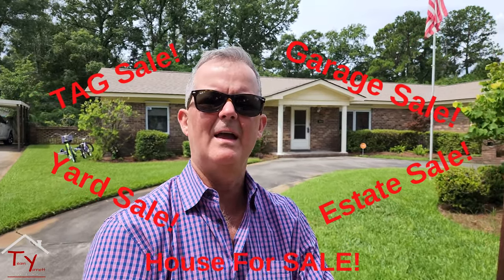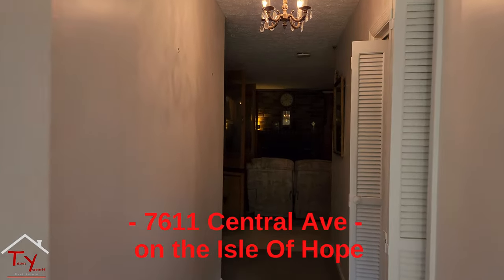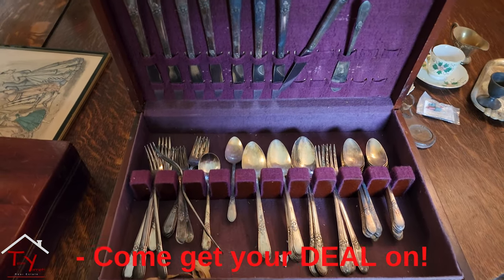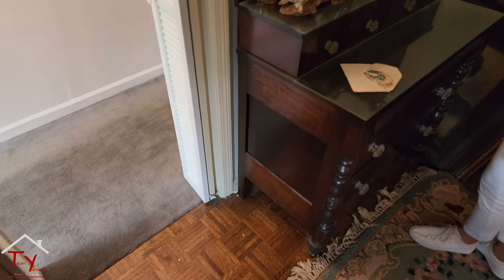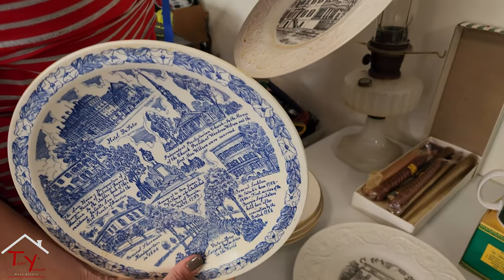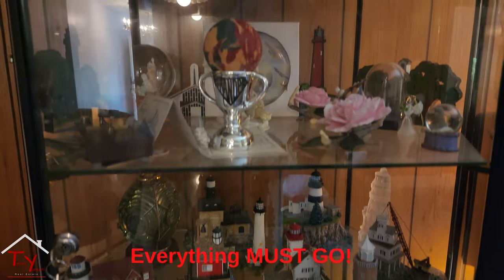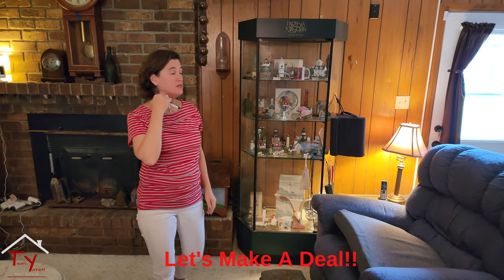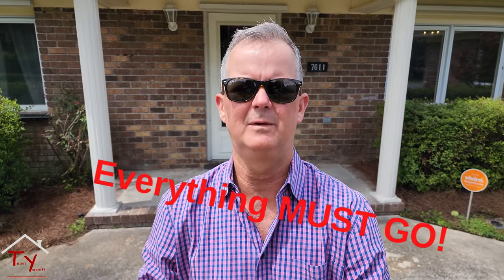HUGE Estate Sale/Garage Sale/Yard Sale/Tag Sale & Open House! 7611 Central Ave, Savannah GA 31406.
Hey Folks! HUGE Estate Sale/Garage Sale/Yard Sale/Tag Sale and Open House! We don't care what you call it as long as we sell everything! Come see on 7611 Central Avenue in Savannah this Saturday from 10 to 3!